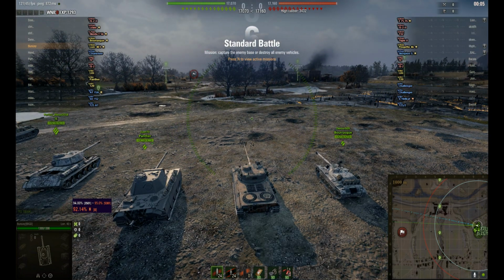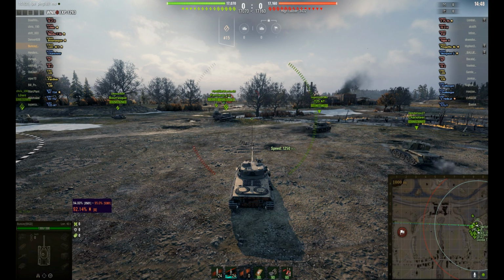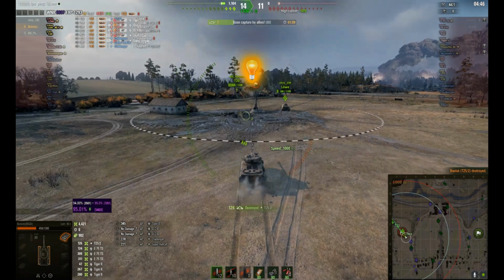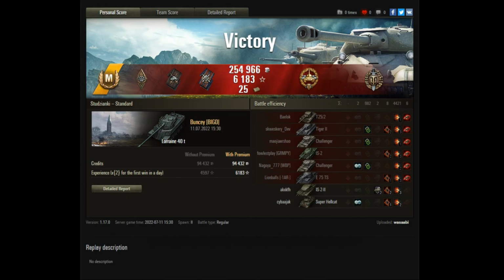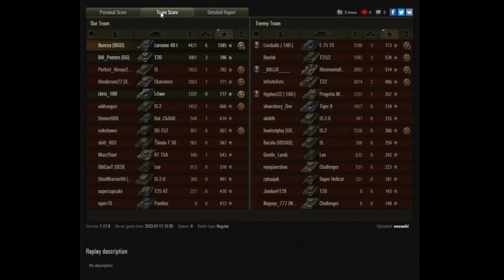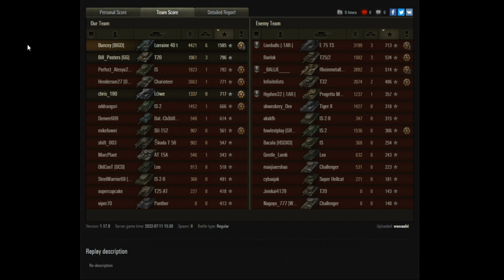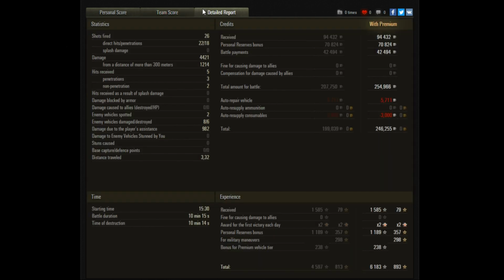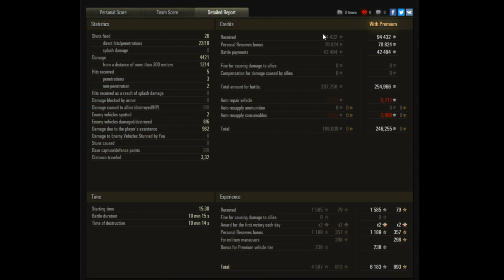Lorraine 40t Ace Tanker High Caliber Top Gun 4.4K DMG 6 Kills ft Buncey